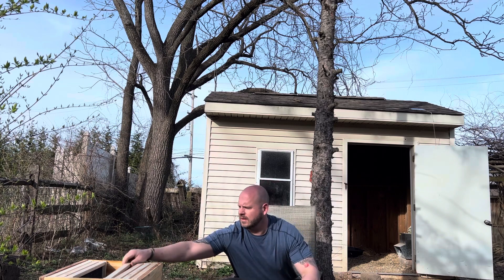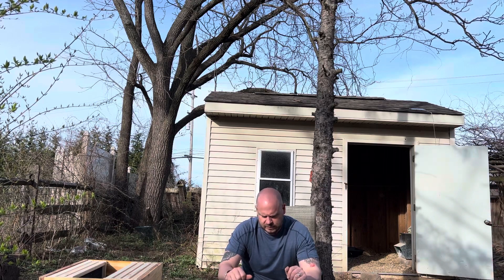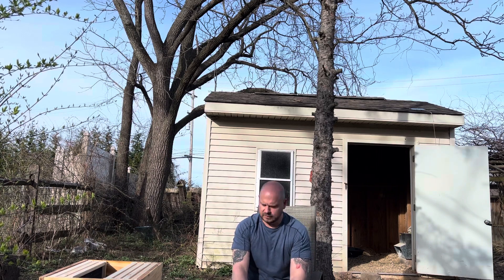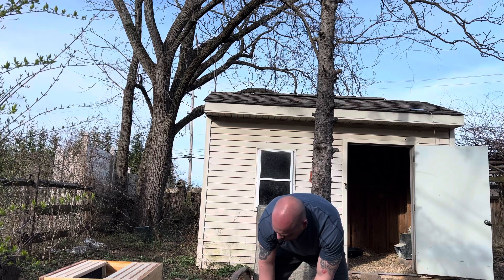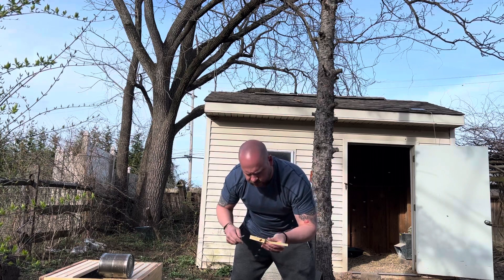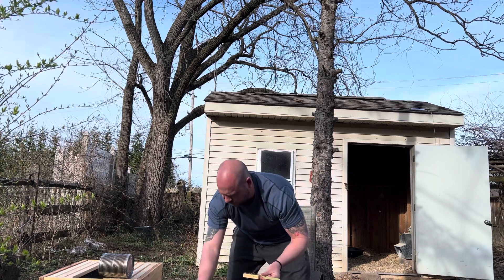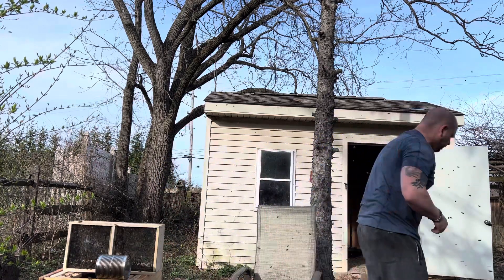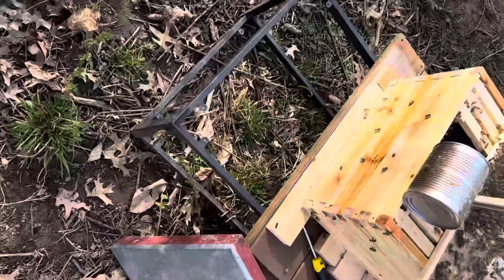Installing a package of bees!